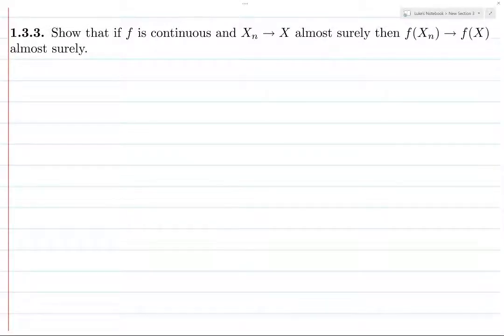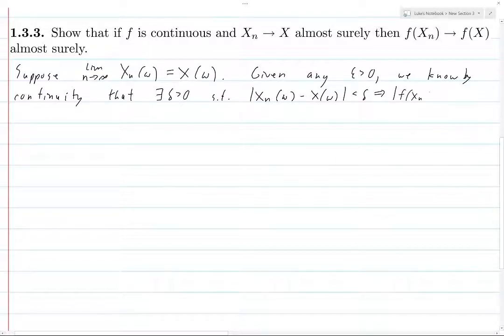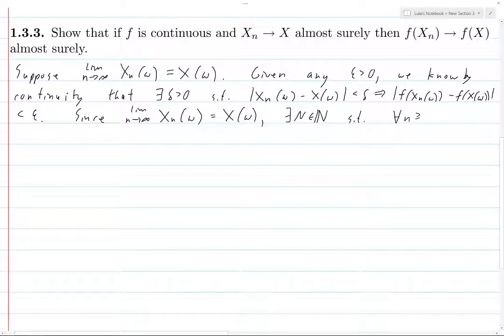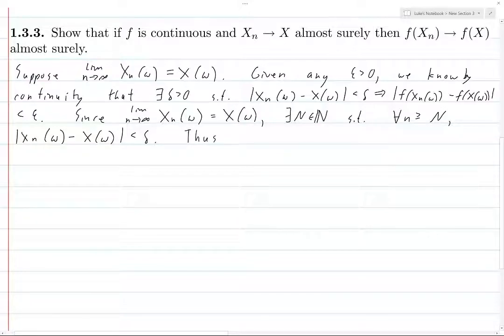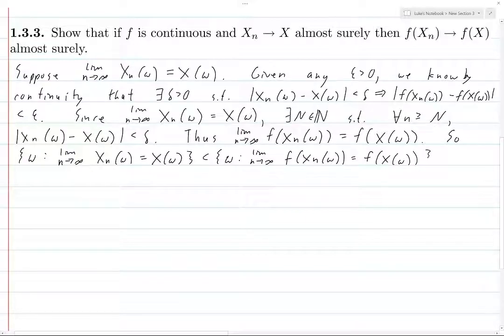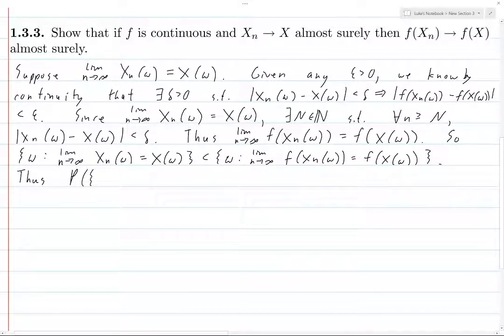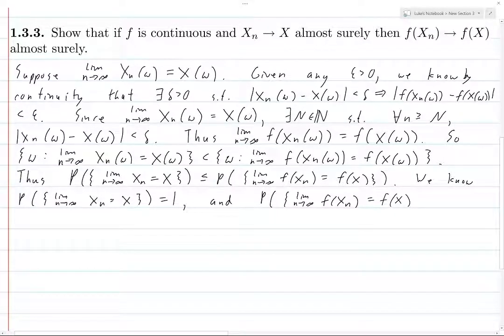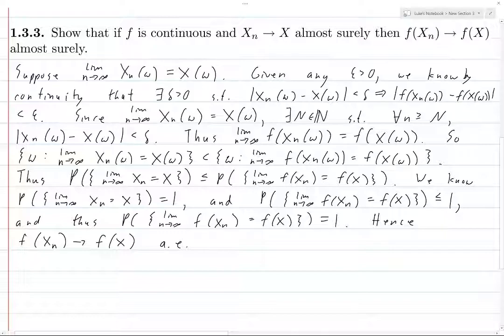Durrett Exercise 1.3.3